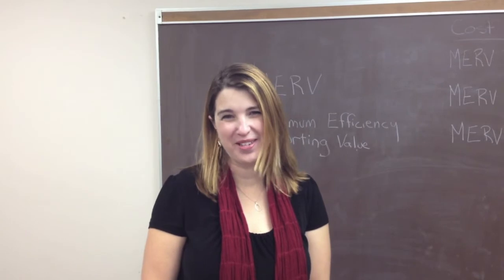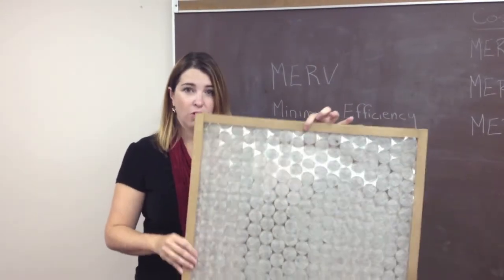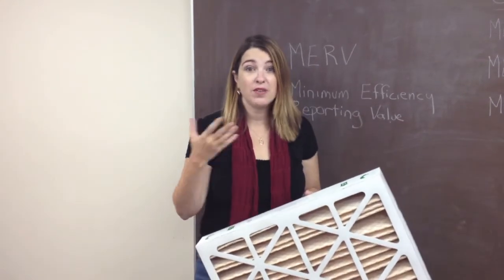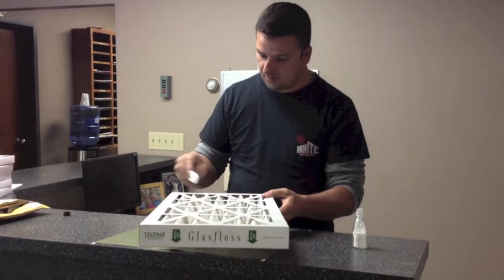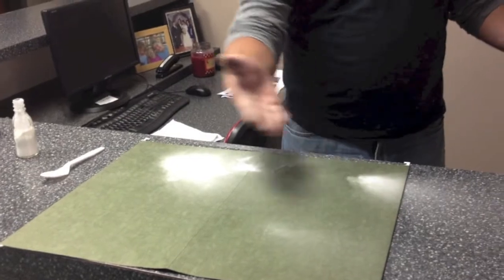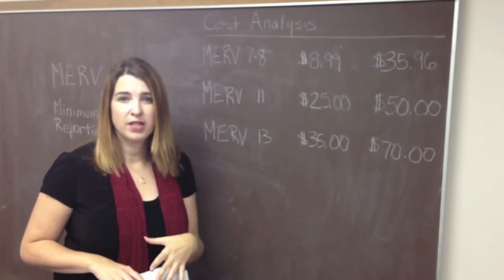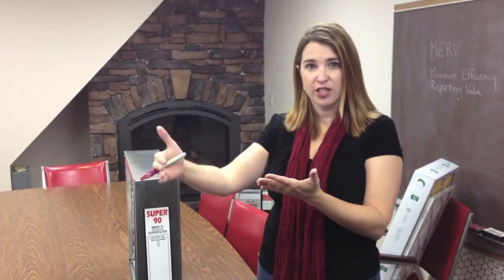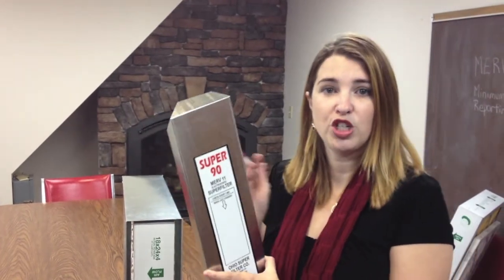How to Choose a Filter for Your Heating and Cooling System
Choosing the right filter for your heating and cooling system can be difficult.  Find out how to have the healthiest, cleanest air quality possible for the least amount of money, extend the life of your equipment, and how to understand and use confusing terms like MERV.  David White Services of Athens and Lancaster Ohio can help you navigate the world of HVAC.